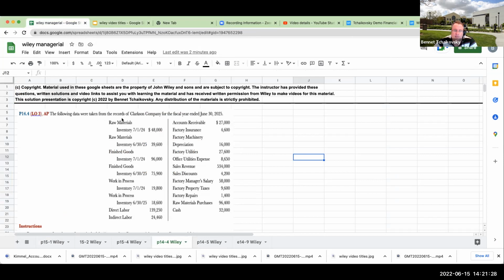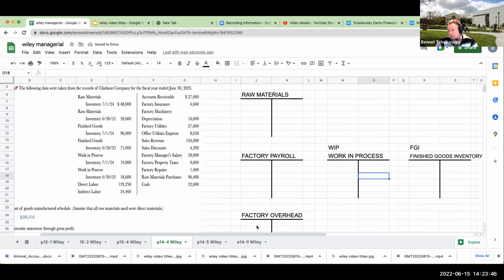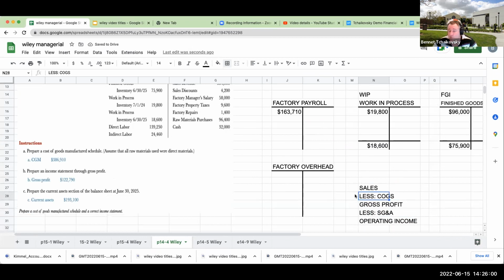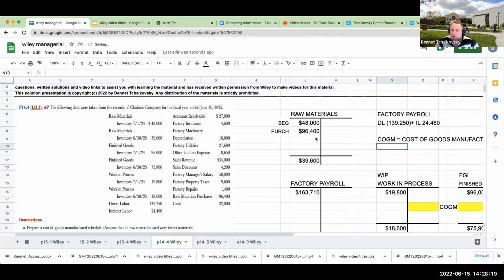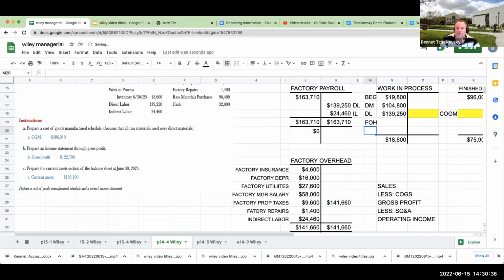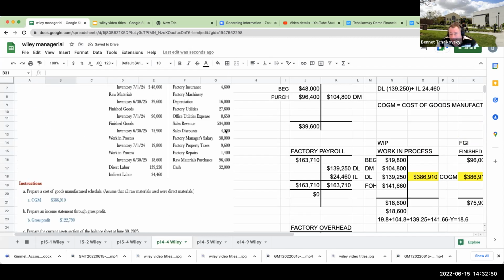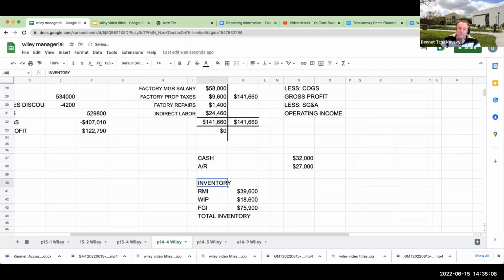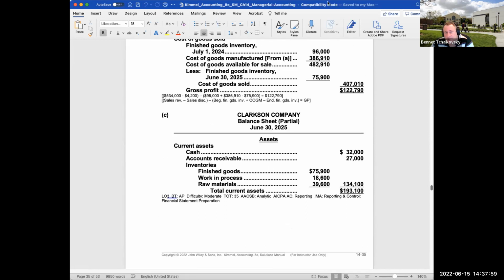Wiley- Problem 14-4 Managerial Accounting Accounting Tools for Decision Making 8th Edition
If you are looking for additional videos on an introduction to managerial accounting you can find videos here:

An overview of Problem 14-4 using T-Accounts